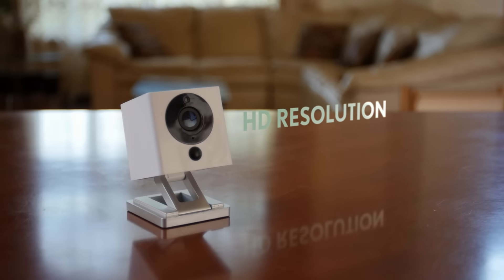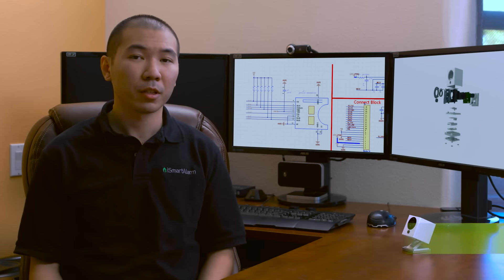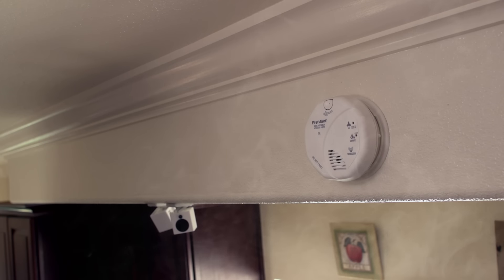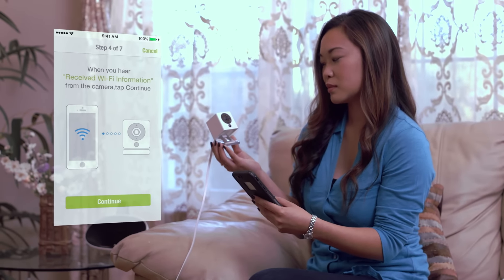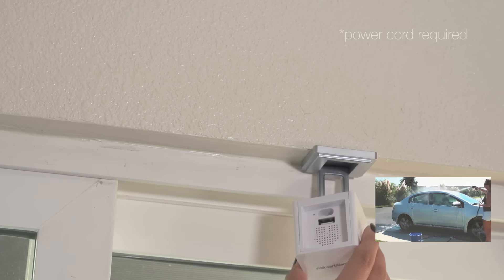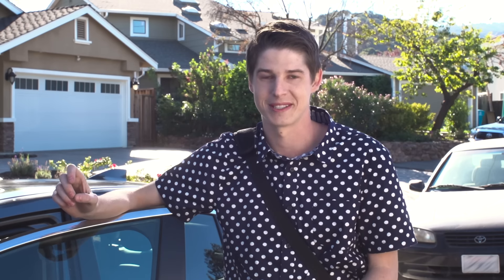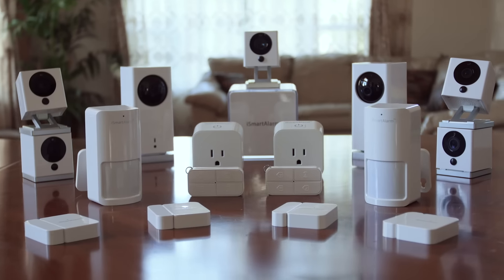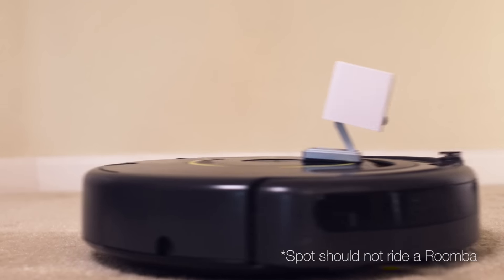Meet Spot, from iSmartAlarm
Spot is a new way to monitor your home - Easy to use, packed with capabilities, and affordable. Spot is a smart home camera, but WAY more than that too.  Spot is your new friend, your watchdog, your ears, your intercom, your link to your home, and your new family member.

Spot provides Wi-Fi-connected HD streaming video, 2-way audio, digital zoom, Sound Recognition, Time Lapse custom videos, night vision, motion and sound alerts, free Cloud and local video storage (MicroSD card not included), and more! Flexible and adjustable legs on a magnetic base allow for easy wall or tabletop placement.